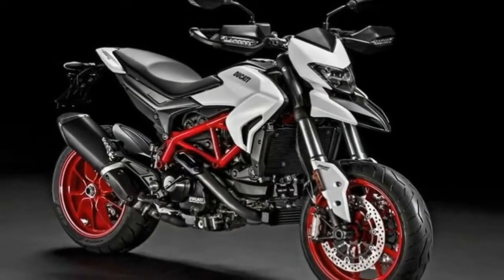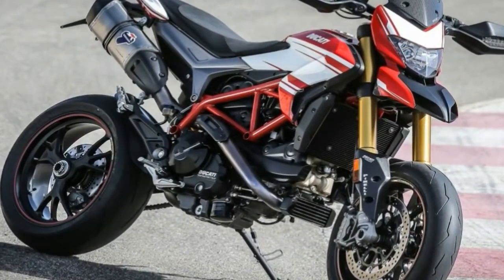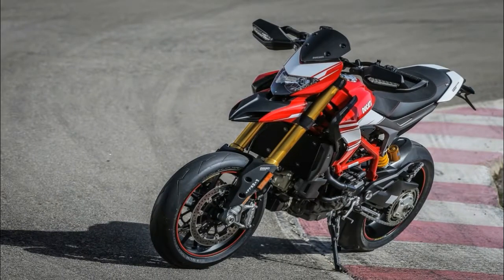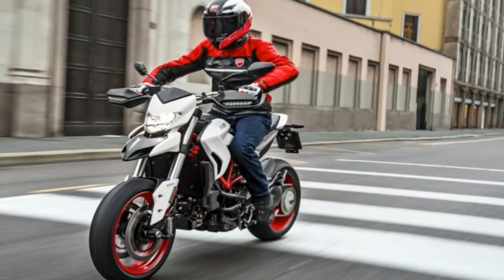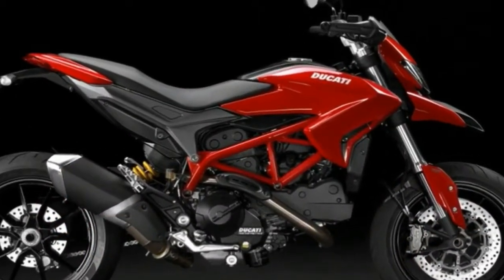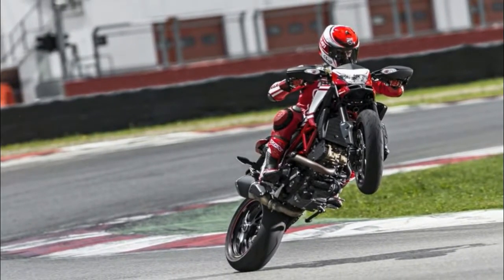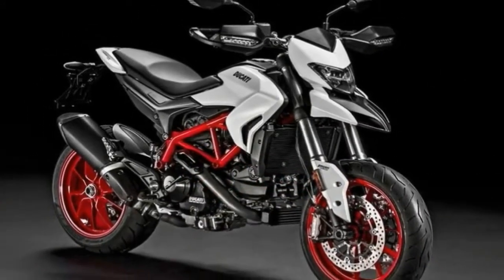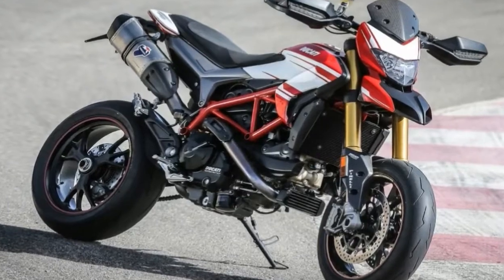HOT NEWS !!! 2018 Ducati Hypermotard 939 Design spec & price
In 1992, Ducati showcased the Ducati Monster 900 prototype at the Cologne Motor Show, and it became an instant icon. With its boundless personality and audacious nudity, it was a motorcycle that had revolutionized the "naked" bike category. Since then, the Monster range sold like hot cakes and played a major role in the expansion of the Ducati family.

██████ GET DAILY UPDATES! NOW! ██████